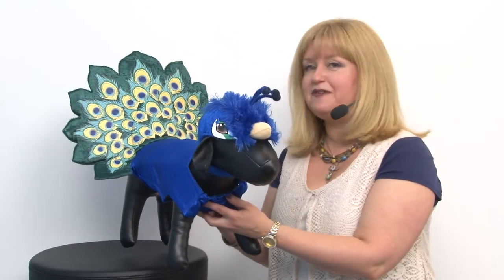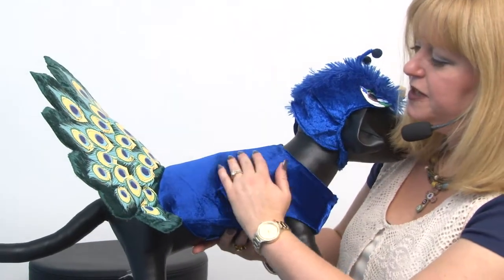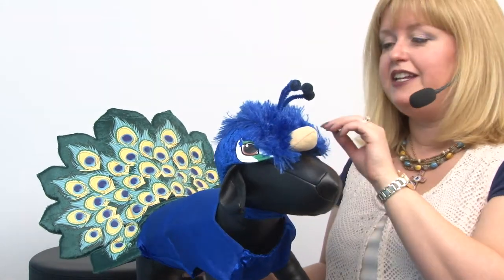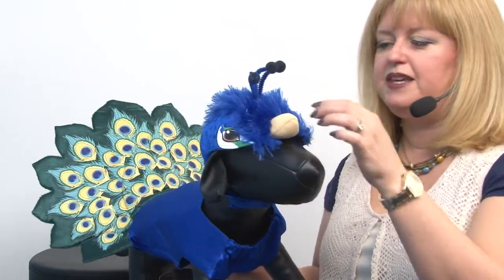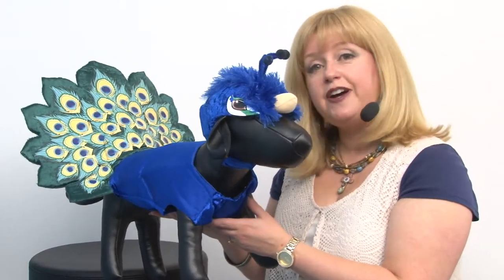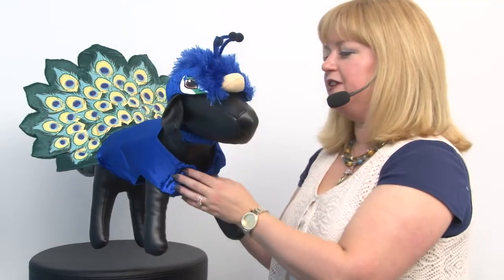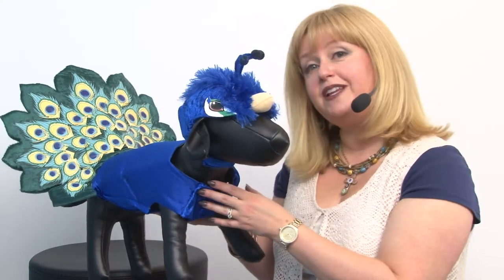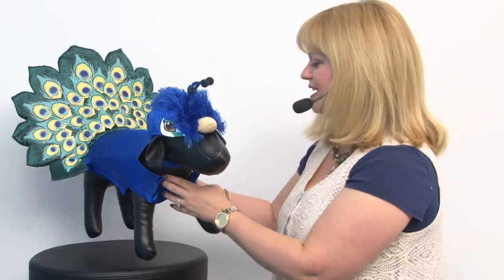Peacock Dog Costume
Your pup can now be a proud peacock for Halloween with this gorgeous costume by Animal Planet! Available at BaxterBoo.com